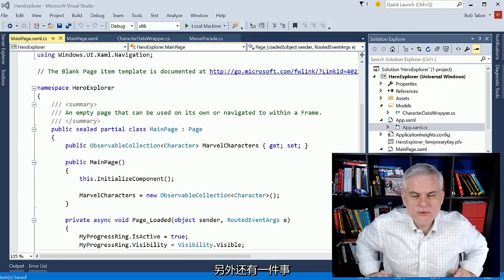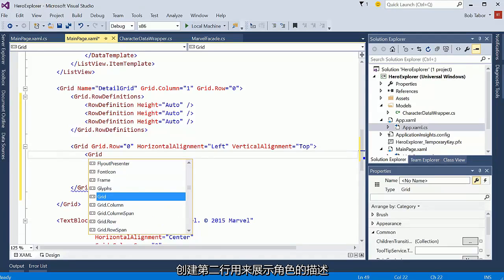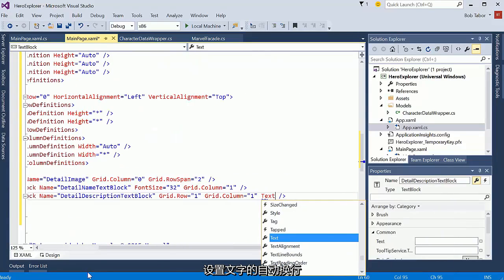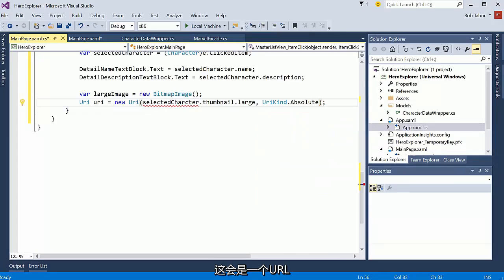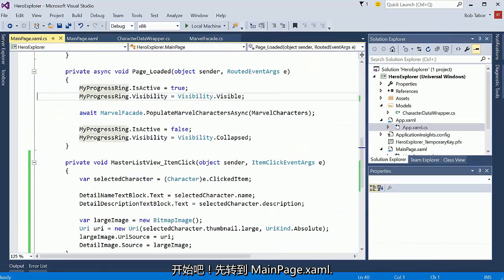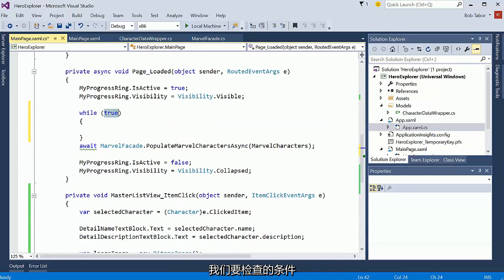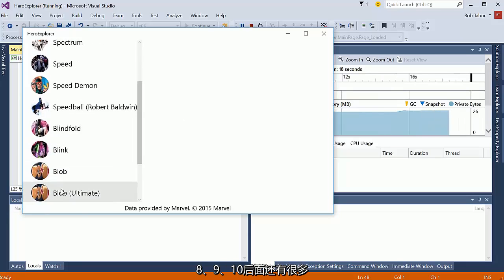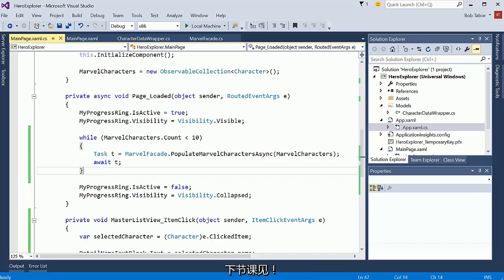UWP 开发入门教程合集75